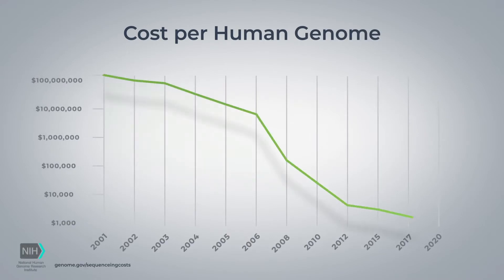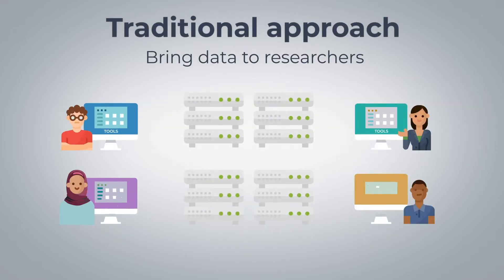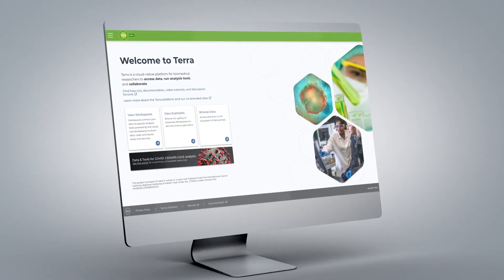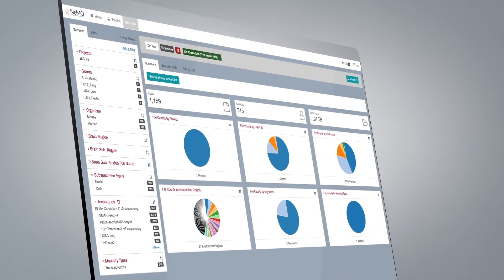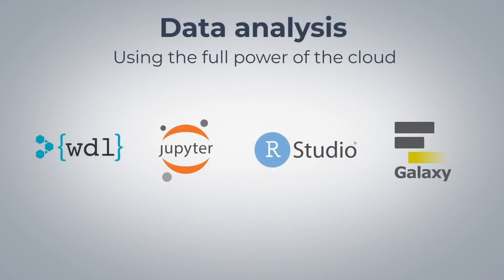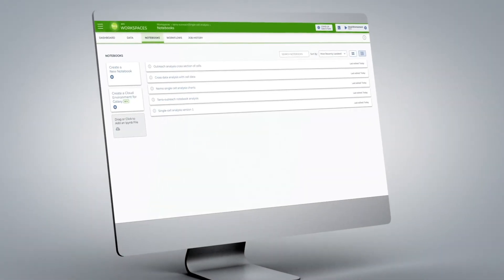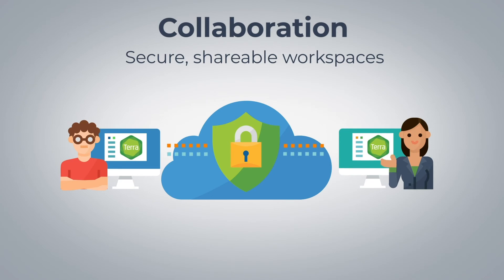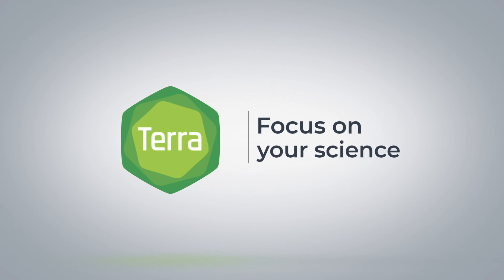Terra in a nutshell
Terra is a scalable cloud platform for biomedical researchers to access data, run analysis tools, and collaborate. See for yourself